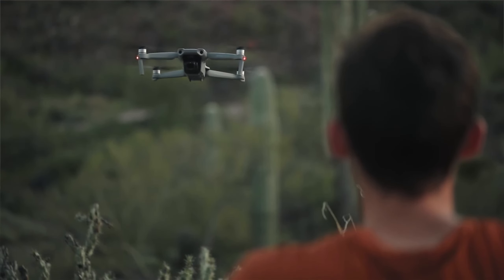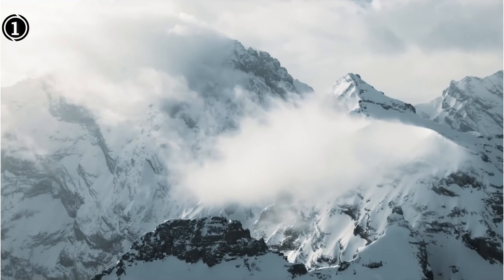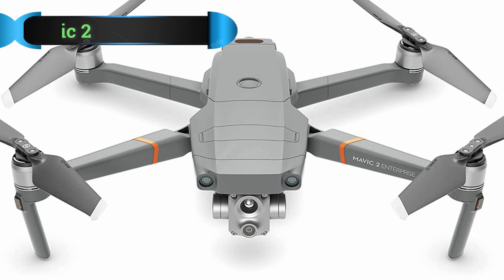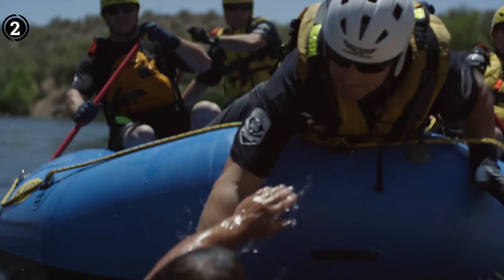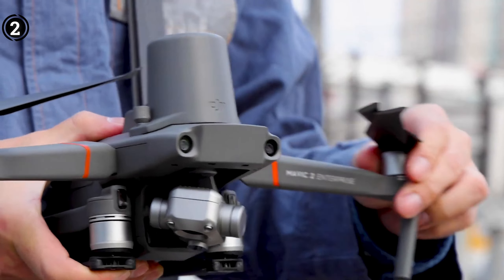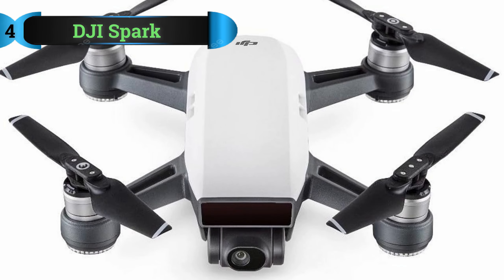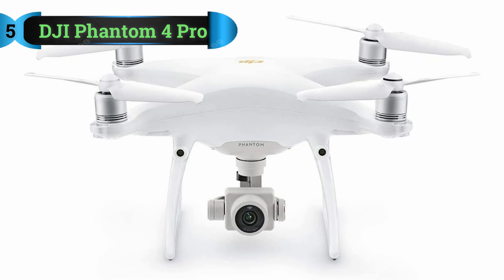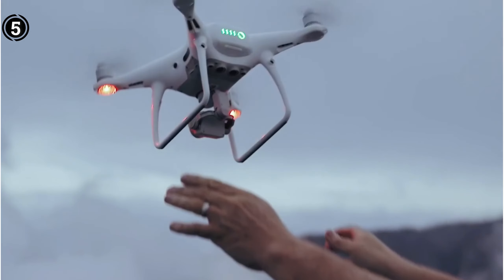Best Dji Drone For Beginners Of 2023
Best Dji Drone For Beginners